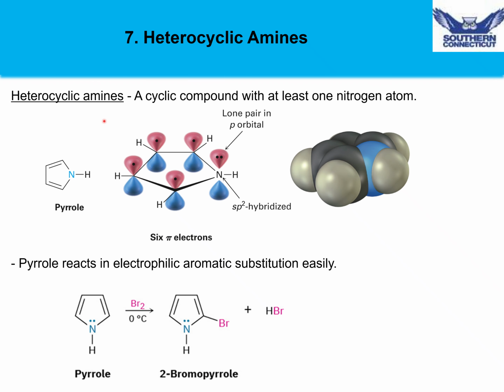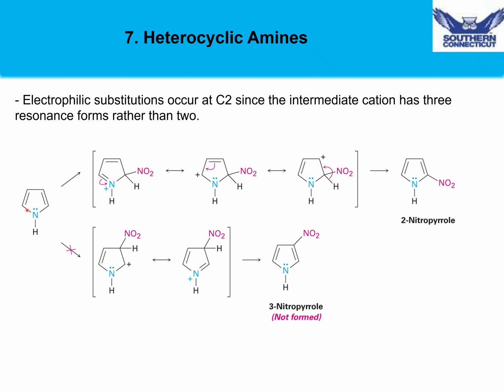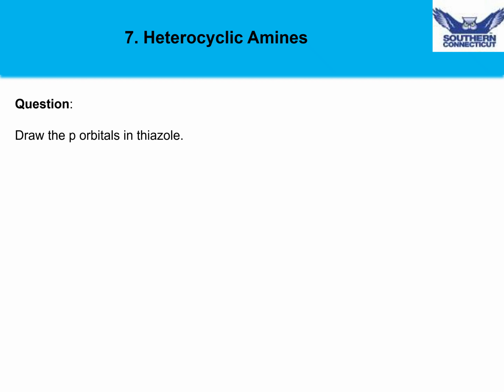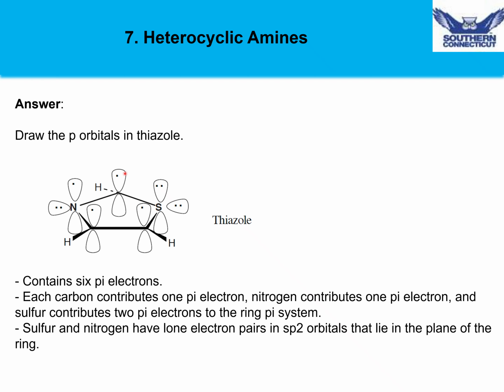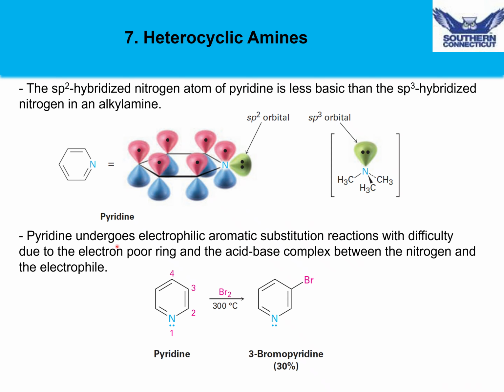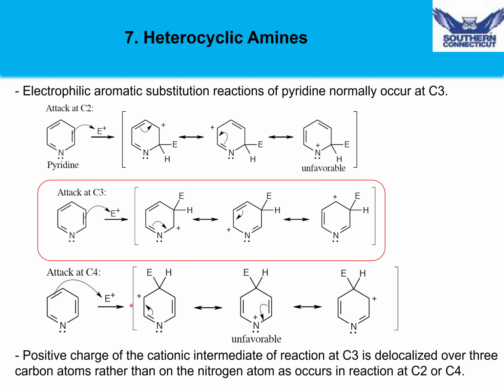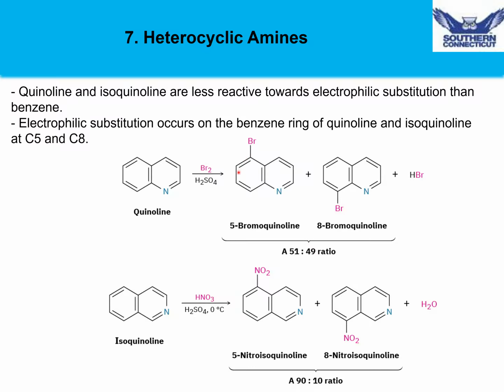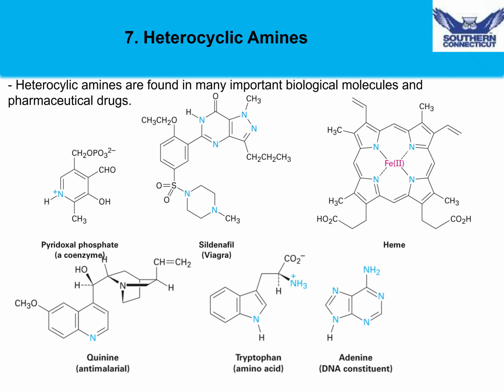Chapter 24.7 Heterocyclic Amines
Heterocyclic Amines